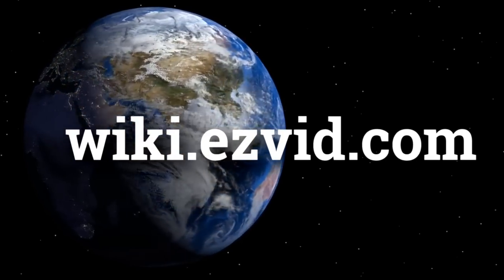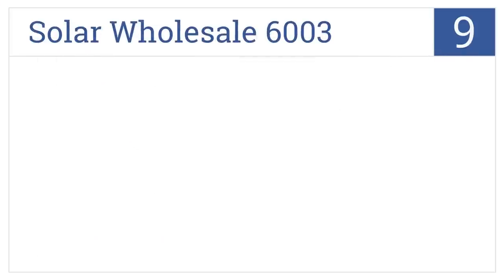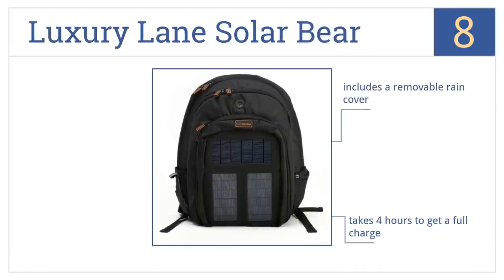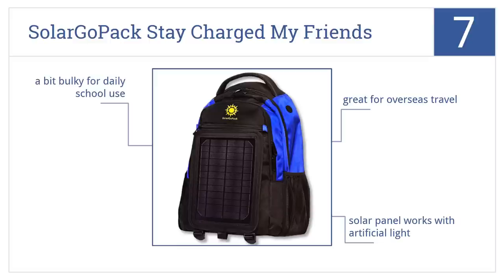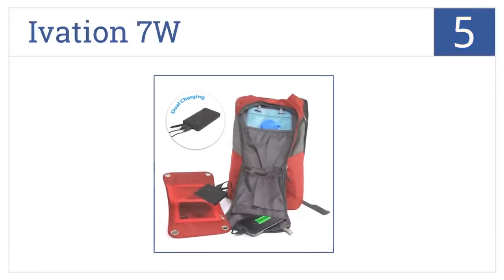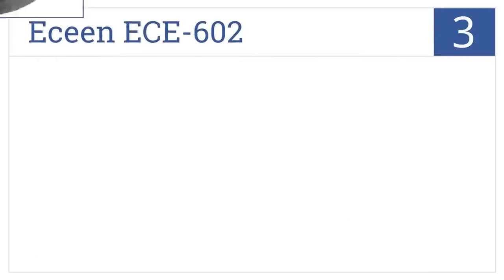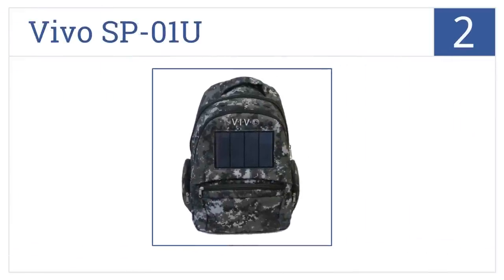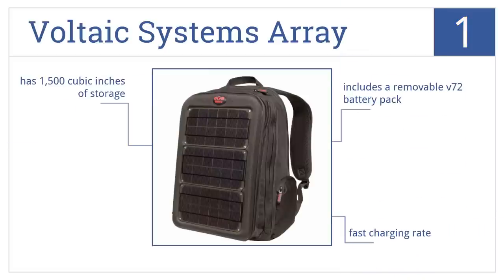10 Best Solar Backpacks 2015